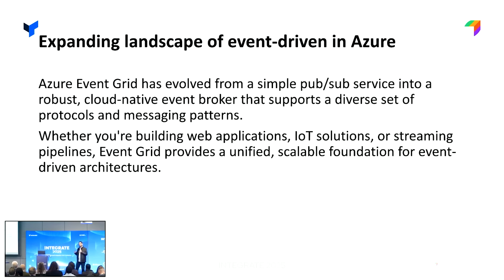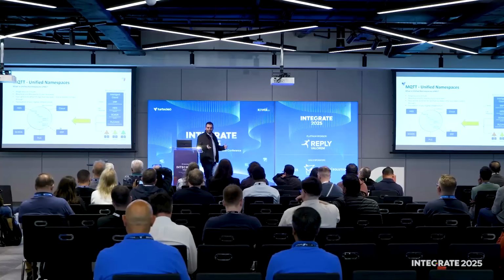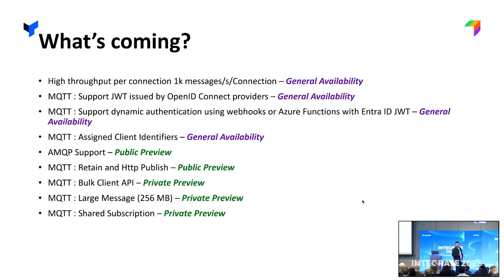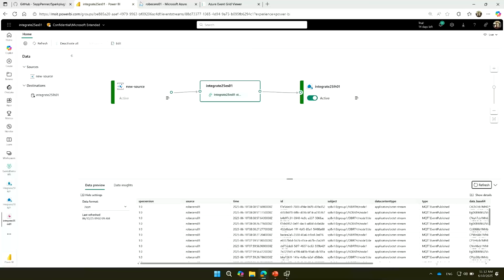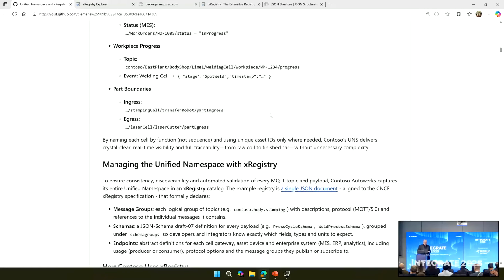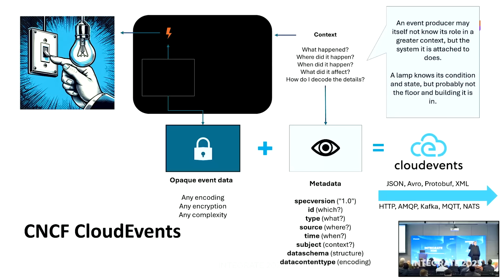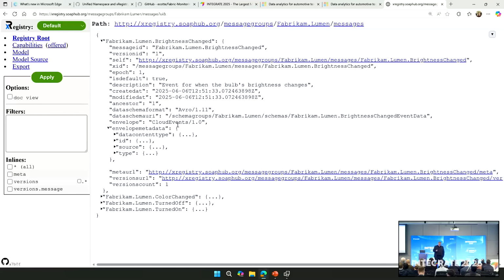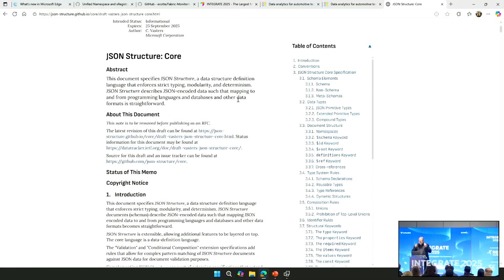Event driven applications with Azure Messaging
Learn how to design, build, and scale event-driven applications using Azure Messaging services like Service Bus, Event Hubs, and Event Grid. In this INTEGRATE 2025 session, Microsoft experts share real-world patterns, architecture best practices, and performance tips for integrating distributed systems with low latency and high reliability. Whether you’re modernizing legacy apps or starting greenfield projects, discover how Azure Messaging enables responsive, scalable, and resilient event-driven solutions.

Also, check out the #1 platform to supercharge your Microsoft Azure cost monitoring